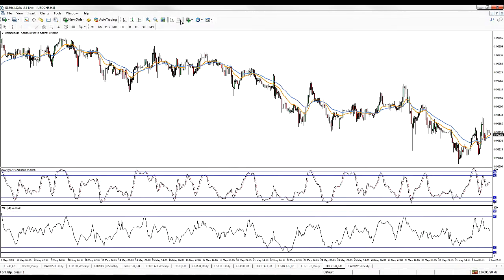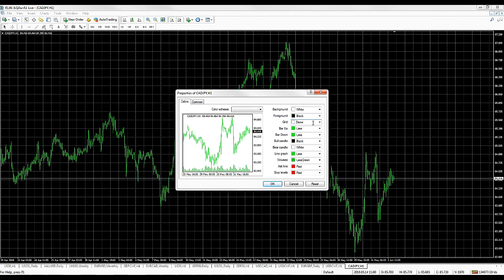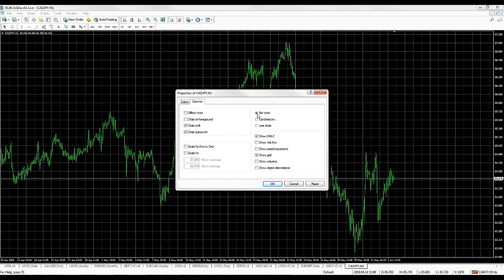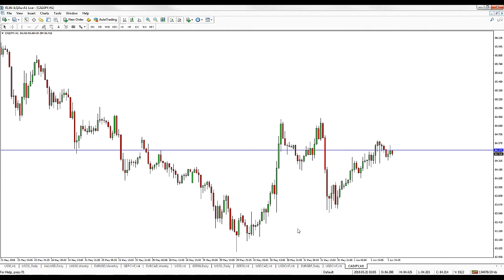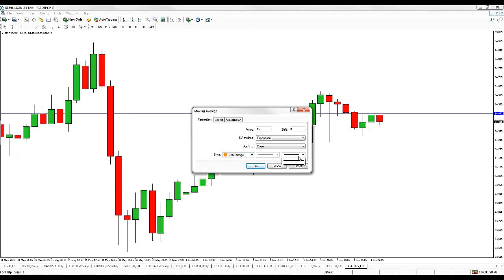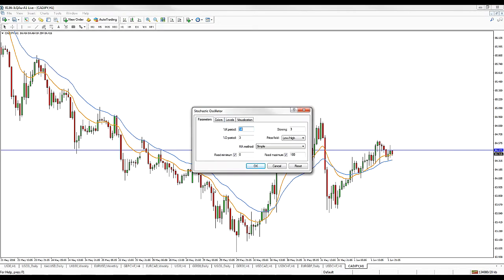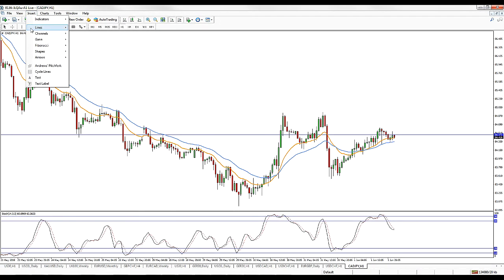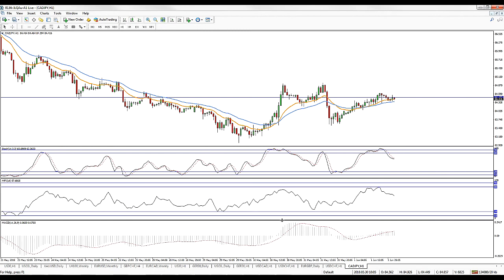How is my Metatrader trading platform setup?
Here is an educational video showing you a simple breakdown of how I use 4 trading indicators and a very simple setup to produce exponential results for my investment group as well as watching my students use the exact same template.